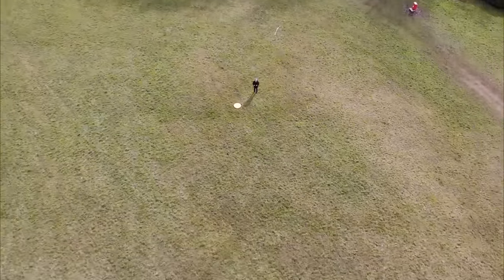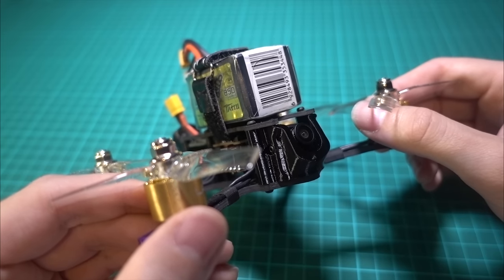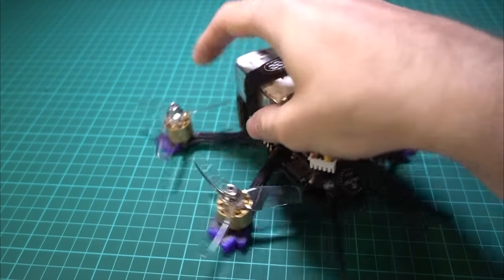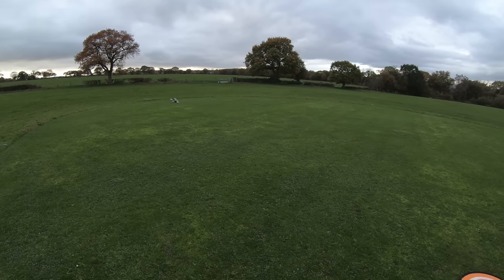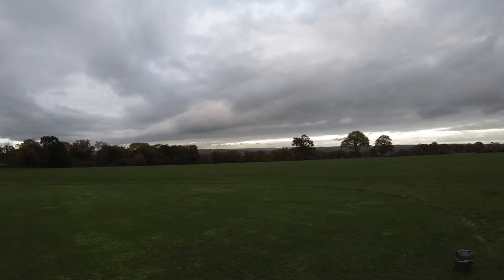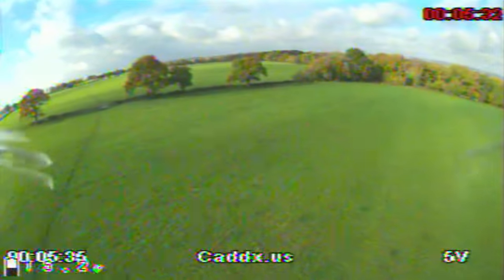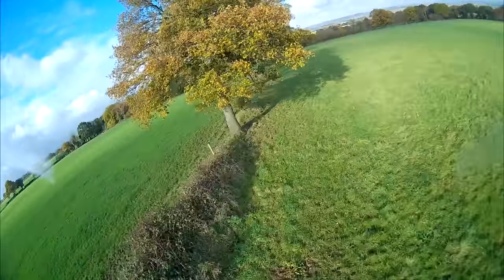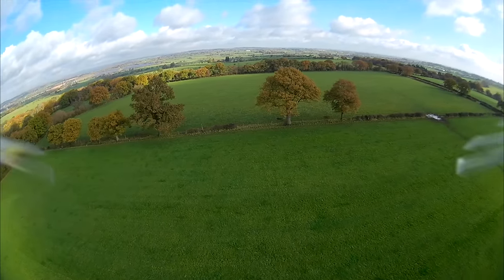Eachine LAL3 💩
Gopro 7 UK
Gopro 7 USA
Gopro 8 UK
Gopro 8 USA